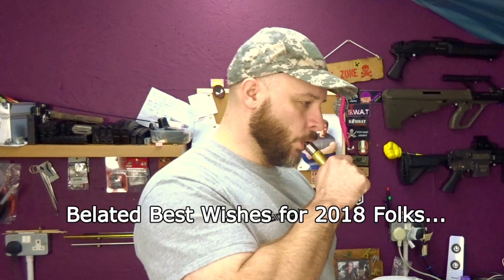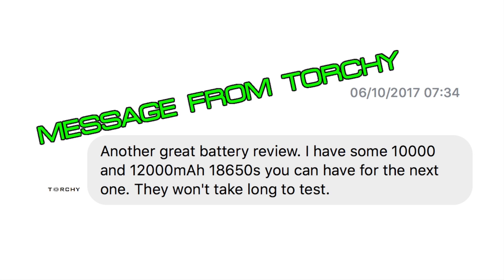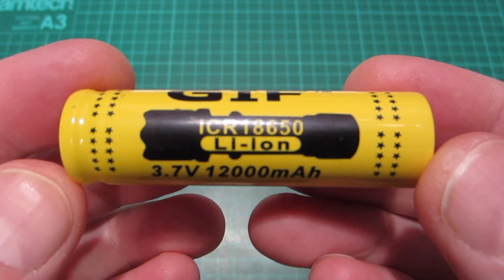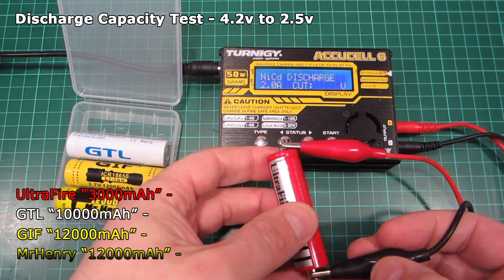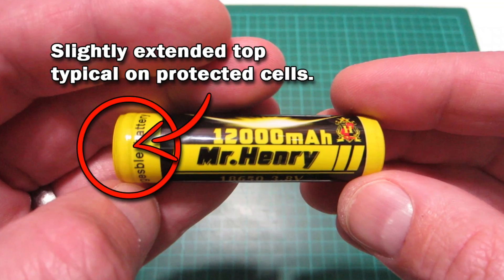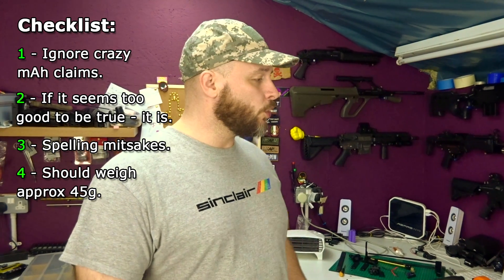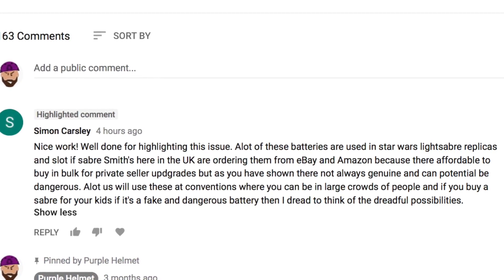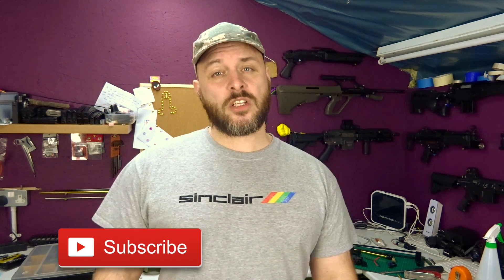HOW TO: Spot MOAR fake 18650 Batteries! | Group Test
English captions now corrected - because no one can understand my accent lol!

I had received messages and comments after my previous 18650 cell test videos to look at some of the 10,000mAh and 12,000mAh that are going around on eBay & Amazon (although, in Amazons defence, they seem to have less garbage now).

So, I decided to take Torchy up on his kind offer to send me some for a look, test and teardown - and go over the basics for helping ensure you have a genuine and safe cell - not one of these terrible quality and potentially dangerous pieces of rubbish.

Cells Tested in this video:

UltraFire 3000mAh 3.7v
GTL 10000mAh 3.7v
GIF 12000mAh 3.7v
Mr Henry 12000mAh 3.8v

All are lithium-ion cells, size 18650.

These are getting even more mainstream now and people just arent aware; it isn't just vape mods and flashlights anymore.  People buy them because they are cheap, and they work (at first) so assume they are good. They are an accident waiting to happen.  If you use these for vaping (to be fair most vapers know better) you risk an explosion, and you can imagine if one went into thermal runaway while charging or in one of your childrens toys - doesn't bear thinking about.

So yeah - watch, and hopefully have a giggle along the way too.

Even if you aren't interested just leave it playing and go have a cuppa lol, I need the watch time.

I have one more battery I want to test - EBL 3000mAh 18650s, as reccomended to me in the comments on another video (thankyou Windwar Attack) - I'll be interested to see how those work out.  Then I'm going to try and concentrate on actual workshop projects and airsoft stuff!

Catch ye

Rammers

Original content by moi, Don Casco Purpura